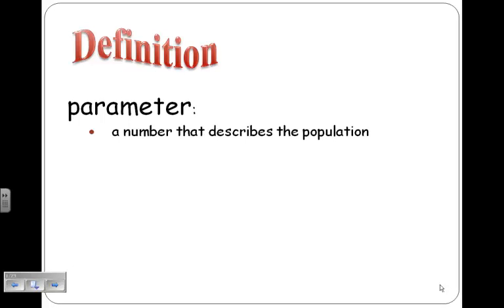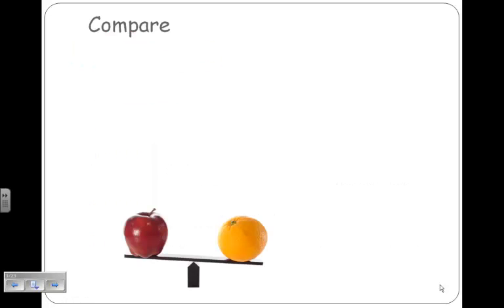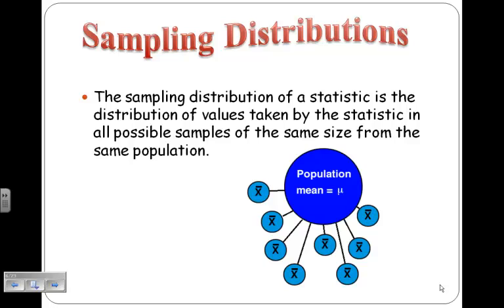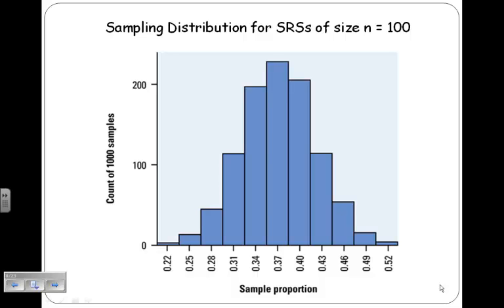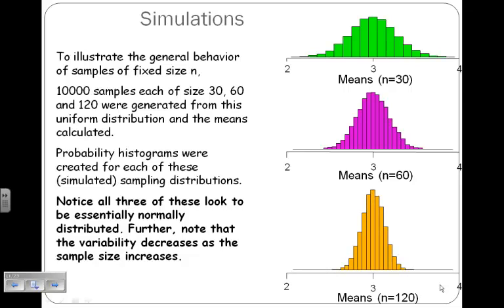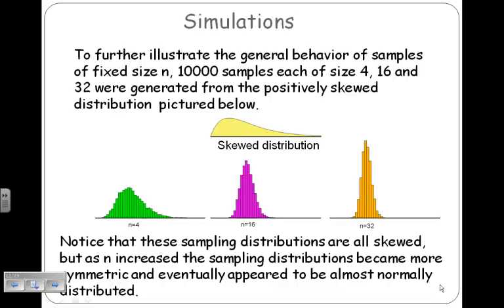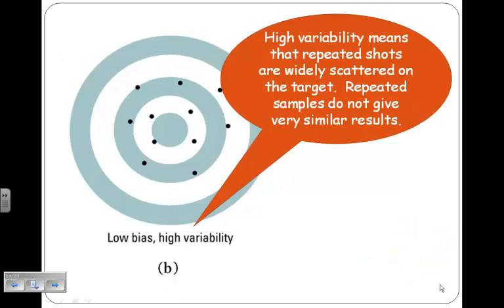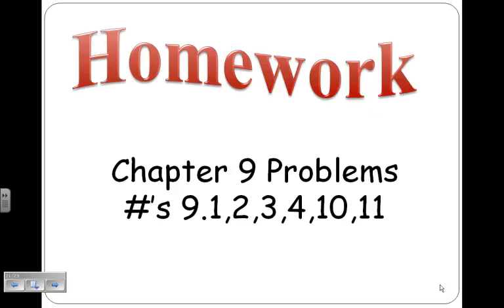Intro to Sampling Distributions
Covers Chapter 9.1